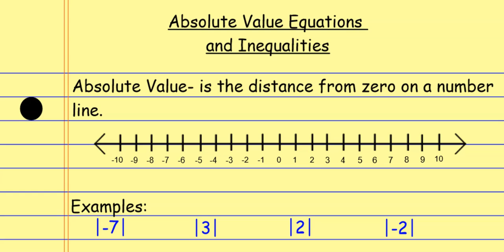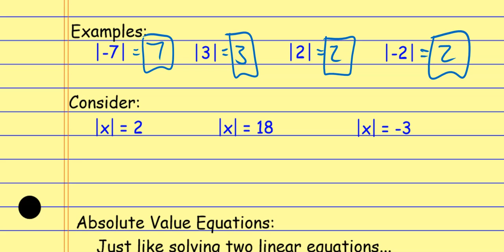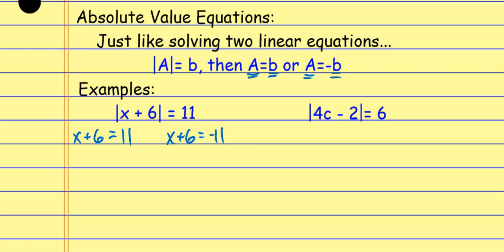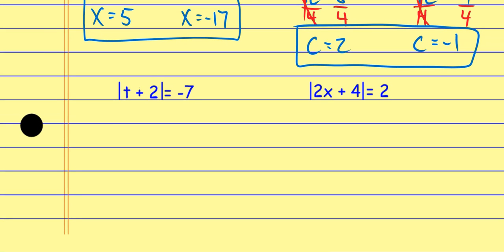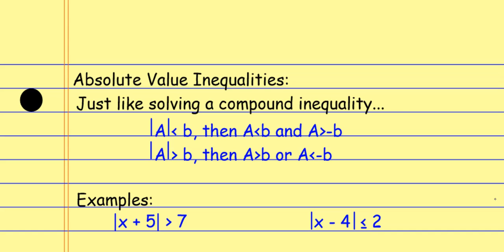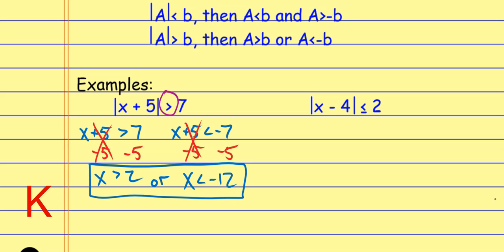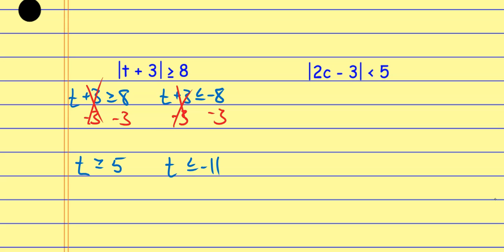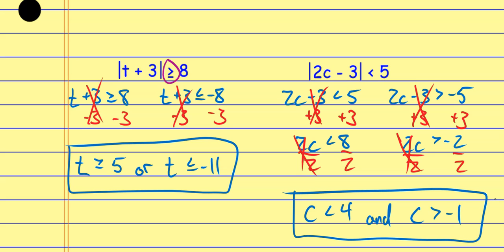Absolute Value Equations and Inequalities Review